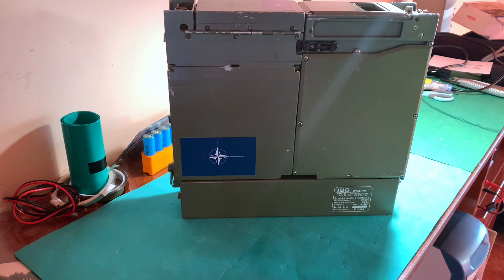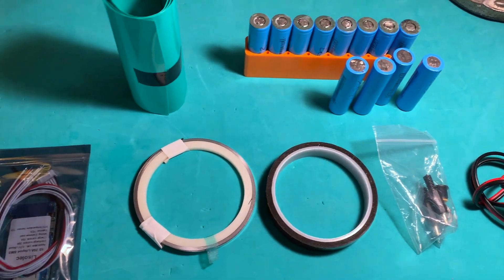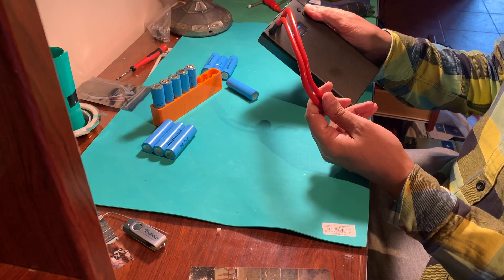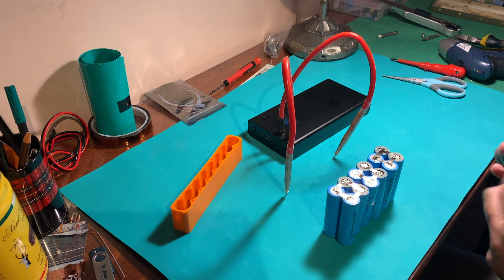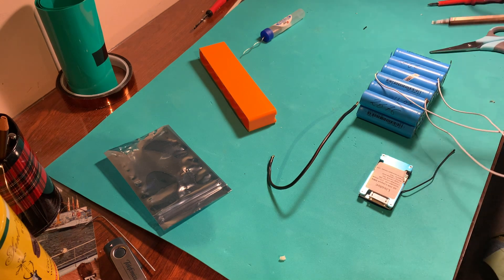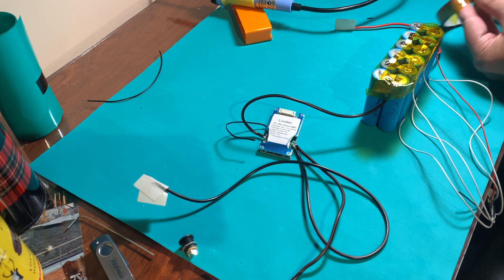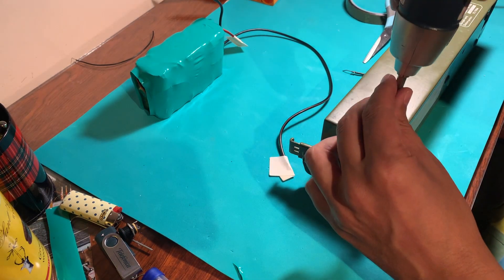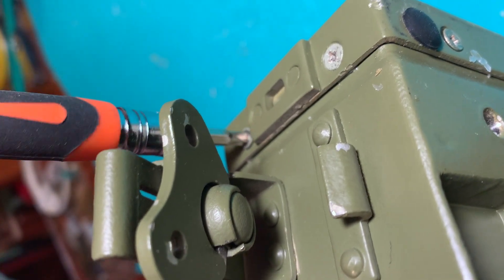RU-20 (PRC-515) Battery upgrade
In this video I show how to replace the original battery with more modern 18650 Li Ion cells.
You will need to provide around 24V to make the radio work properly. With this setup the battery will run at 25.2V when fully charged. The capacity will be around 5000mAh, much more than the stock battery.
Twelve 18650 batteries (I got them from an old laptop battery), 6S BMS, Spot welder, Nicker Stripe, a power connector, Kapton tape and shrinking tube.

I am just an amateur, I decline any responsibility if you attempt to follow this procedure.

Always charge the lithium cells with the right charger, in this case 6S

Any help is welcome. More videos to come